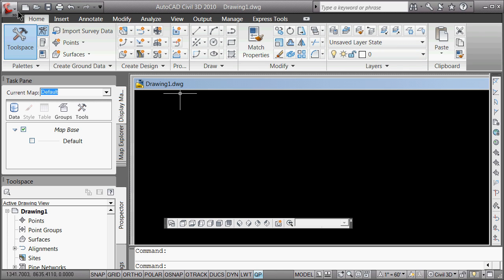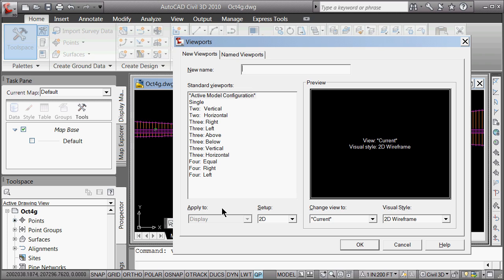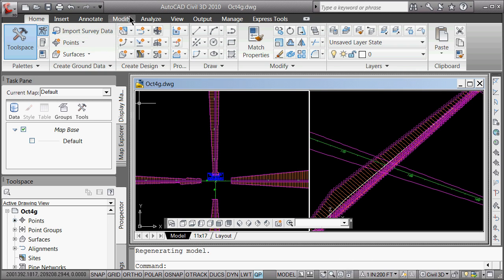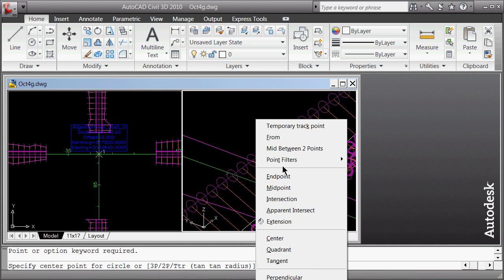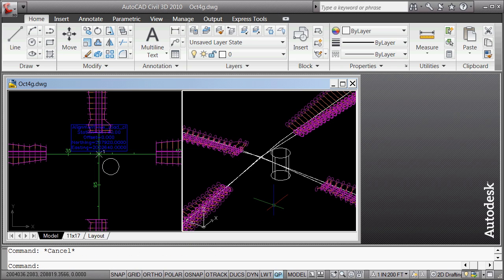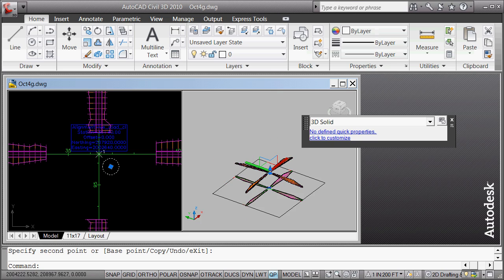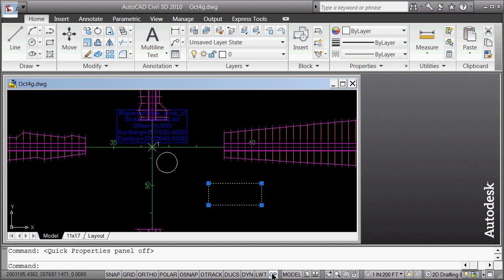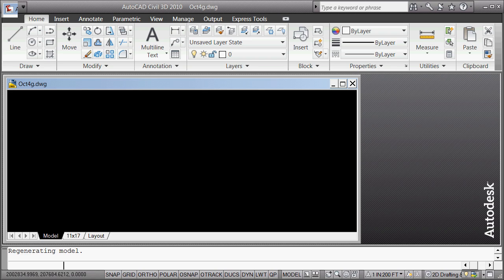We interrupt this Civil3d Progression to Advocate for some Basic Autocad Commands in 10 minutes.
This video could be part of the "just do what I say" series but instead we add it to show how grip editing, and basic Autocad 2D and 3D commands like the point filter object snaps can be used within a Civil3d project once one begins filling in the 3dworld with objects created by Surface, Horizontal Alignments, Existing Surface Profiles, Proposed Vertical Alignments (profiles), Assemblies, Corridors, and Corridor subregions.  Remember to select, then left click on the "logical" point to control your modify command.  Of course and don't forget the field command